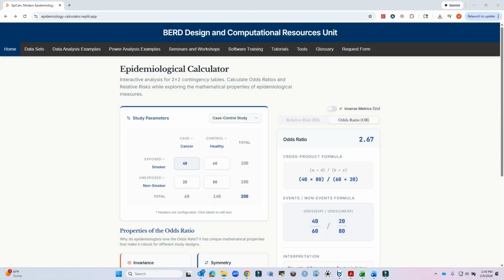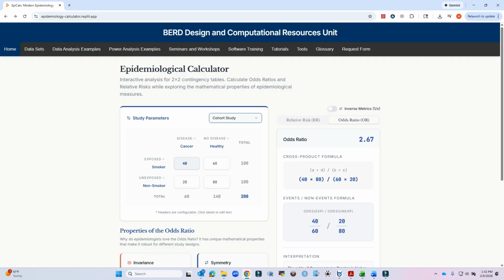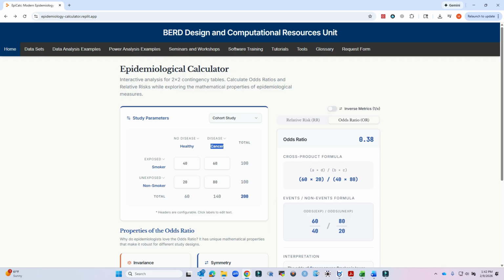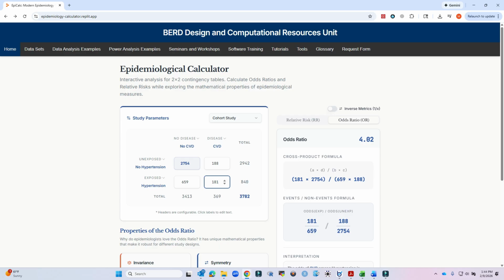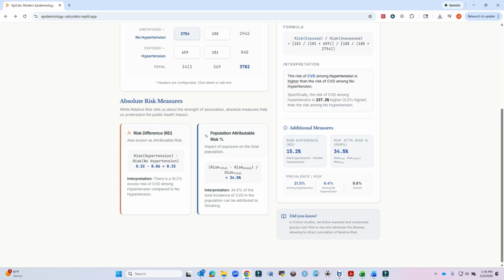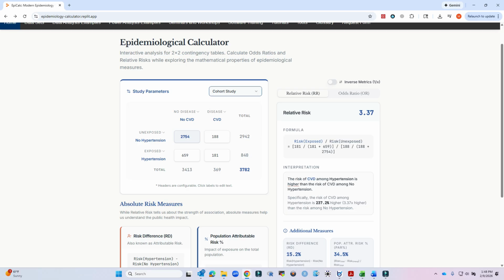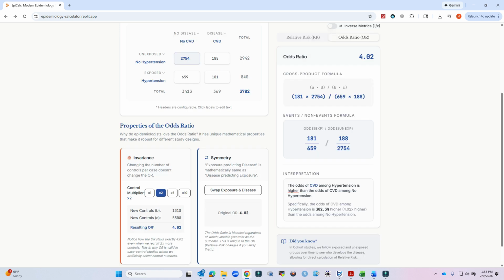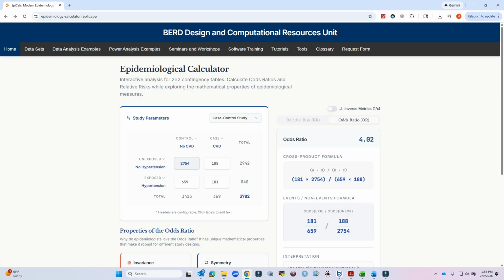Relative Risks and Odds Ratios: Easy interactive calculator and interpretation.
Learn Statistics. This video introduces viewers to an online tool that not only calculates common epidemiological measures but also interprets them with educational insights and tool tips.